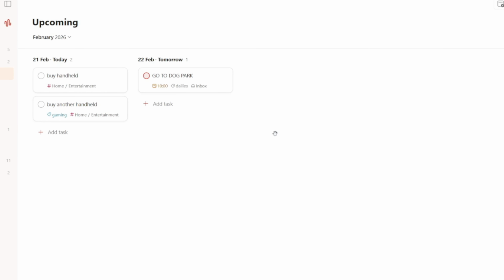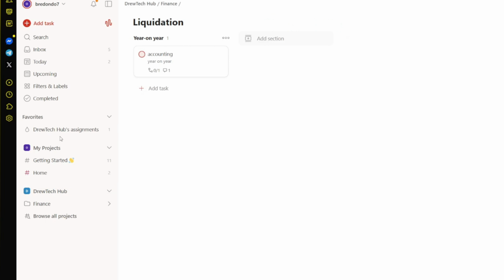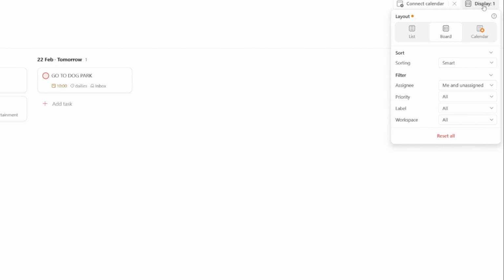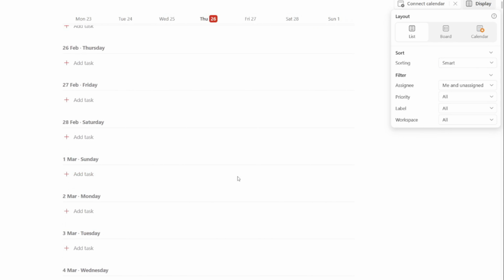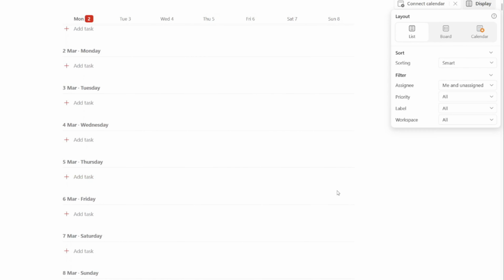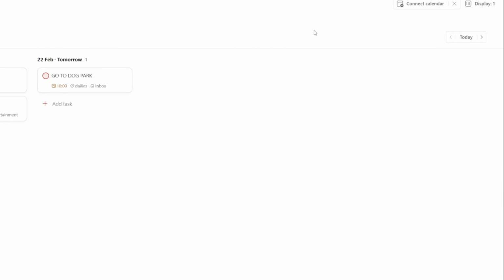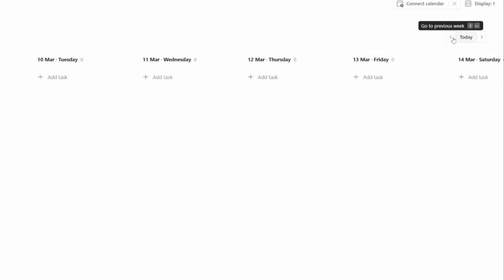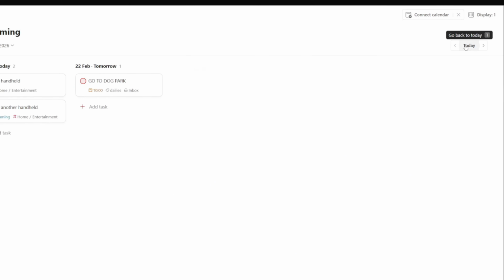Customize Upcoming & Team Display in Todoist (Step-by-Step Guide)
Want to customize how tasks appear in your Upcoming and Team sections? In this step-by-step tutorial from DrewTech Hub, you’ll learn how to change display settings in Todoist to better organize and manage your workflow.

Adjusting your display layout in Todoist helps you prioritize tasks, improve team visibility, and optimize productivity. Whether you're working solo or collaborating with a team, customizing your task view can make a big difference.

In this video, you’ll learn:

✅ How to change display settings in the Upcoming section
✅ How to adjust the Team section layout
✅ How to switch between list and board views (if available)
✅ How to sort and group tasks
✅ Tips to improve productivity using display options

This tutorial works for:

Todoist web version
Todoist desktop app
Todoist mobile app (Android & iPhone)

If you want a cleaner task overview or better team collaboration visibility, customizing your Todoist display settings is essential.

🎯 Why Customize Your Todoist Display?

✔ Improve task organization
✔ Prioritize deadlines better
✔ Enhance team collaboration
✔ Reduce clutter
✔ Boost overall productivity

After watching this video, you’ll confidently adjust your Upcoming and Team display settings in Todoist for a smoother workflow.

💬 Comment which Todoist view you prefer

New tech tutorials every week!